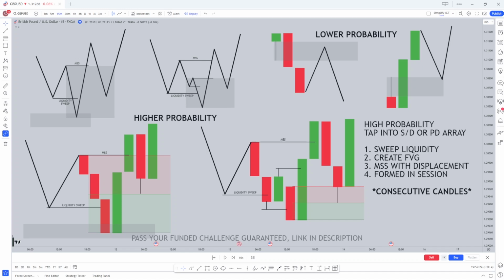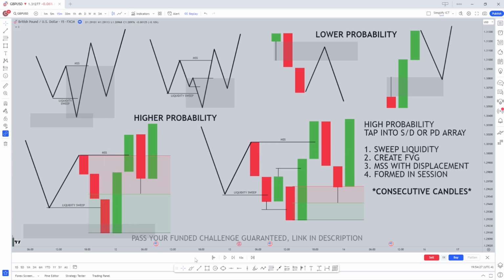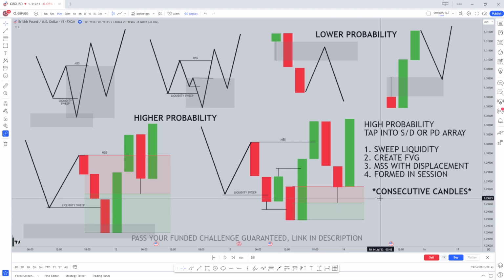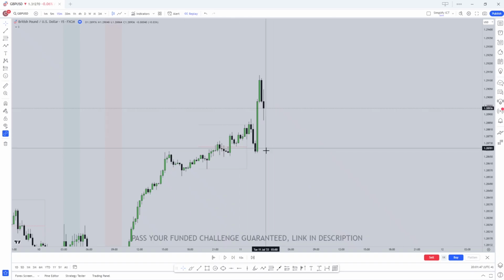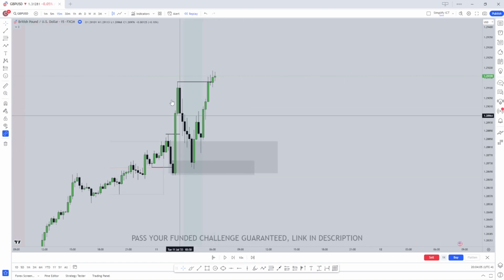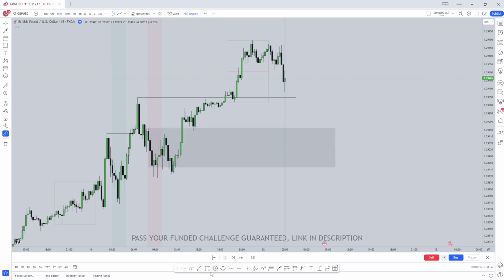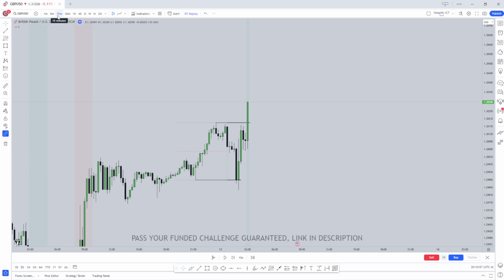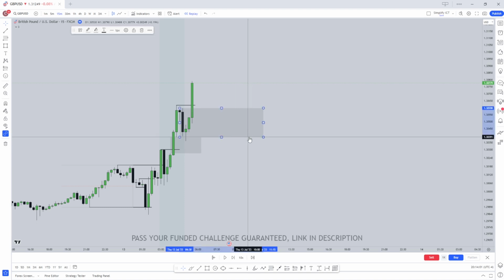ICT Order Blocks Simplified (FULL CHECKLIST)